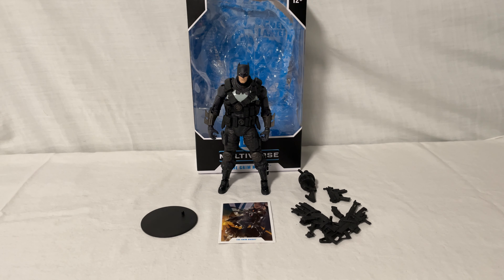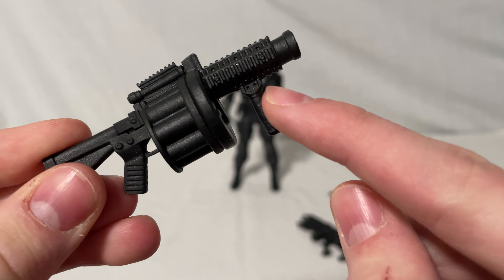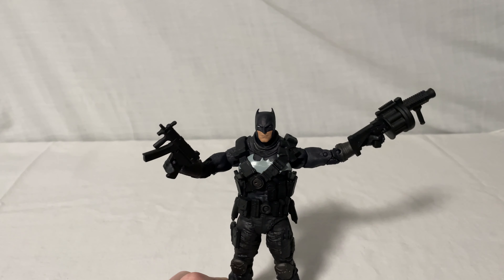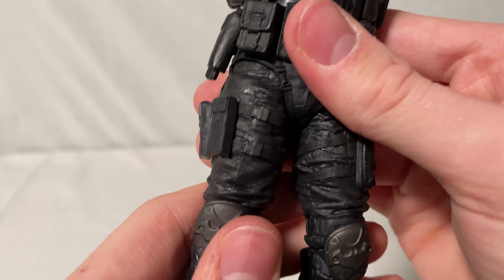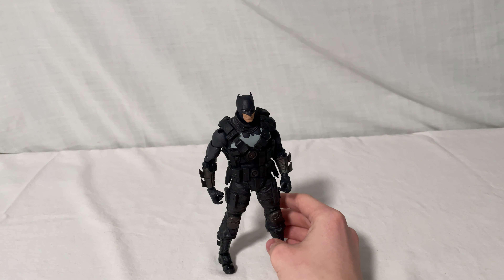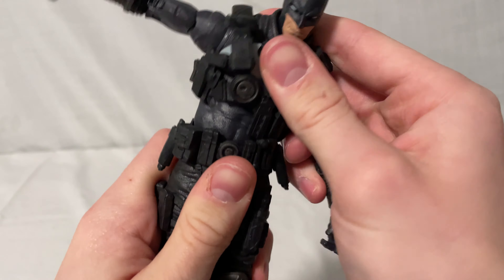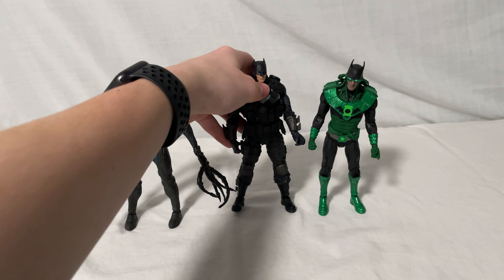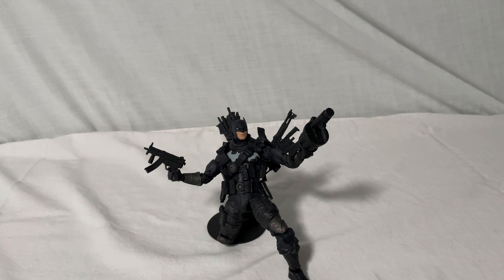Mcfarlane Toys DC MultiverseThe Grim Knight Review!